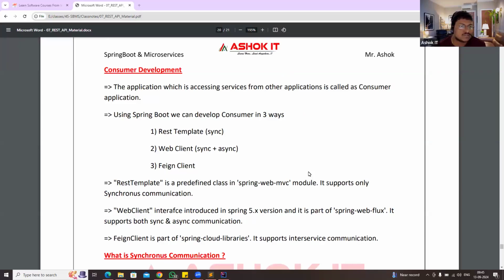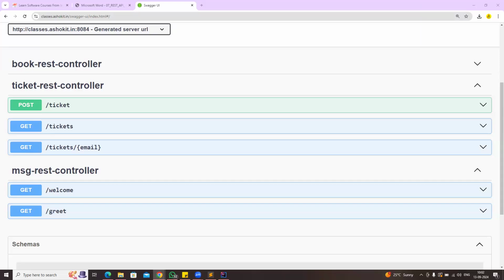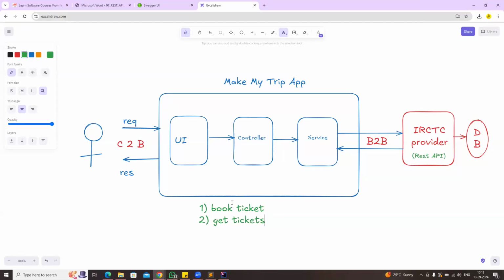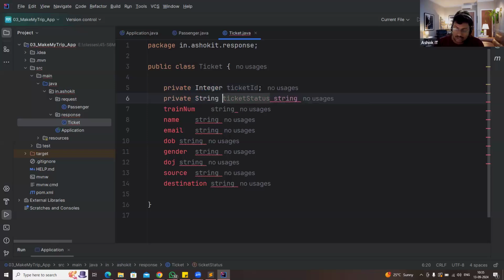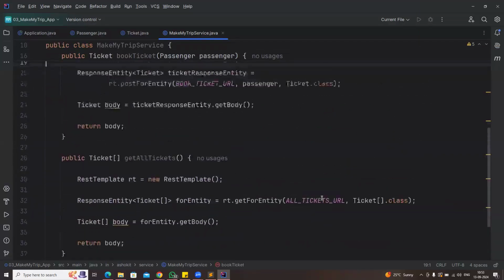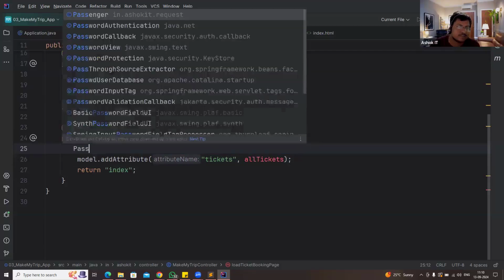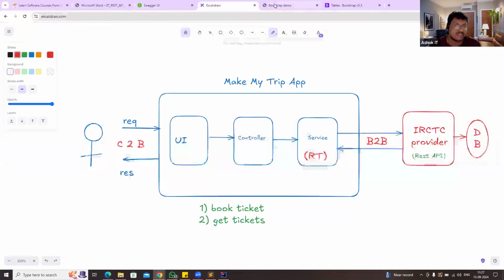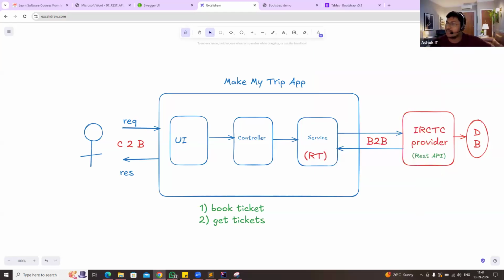Spring Boot Microservices session 51